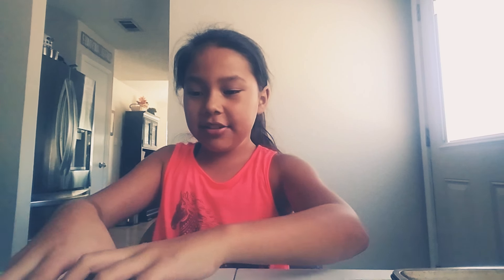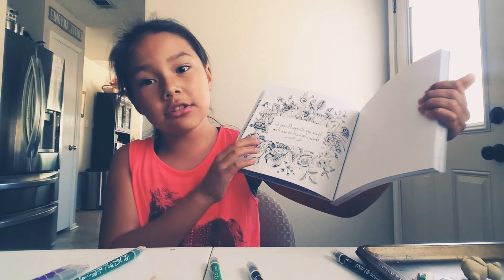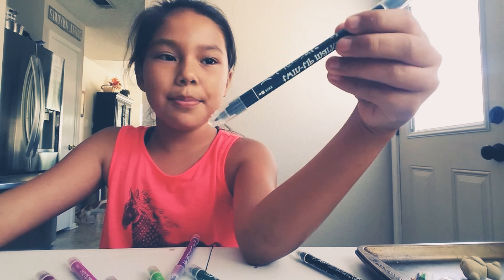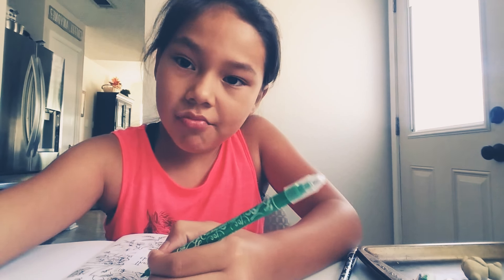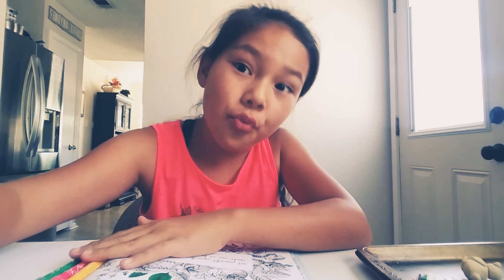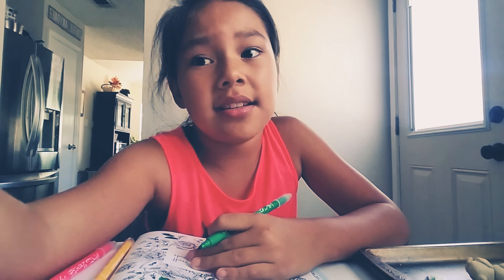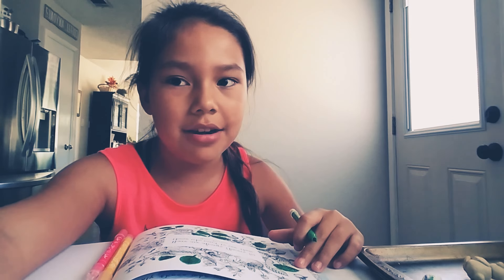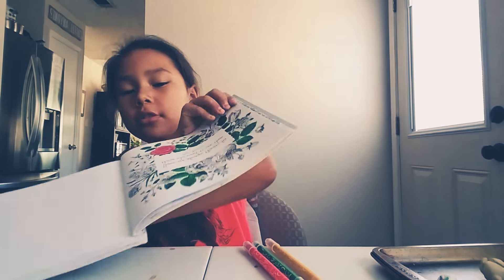Three marker challenge